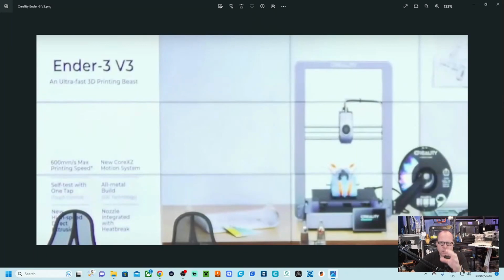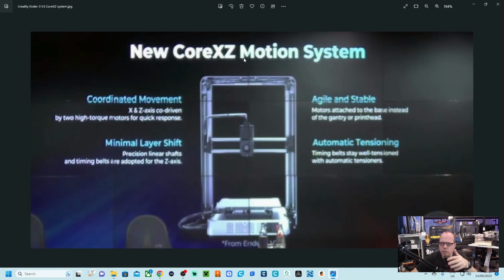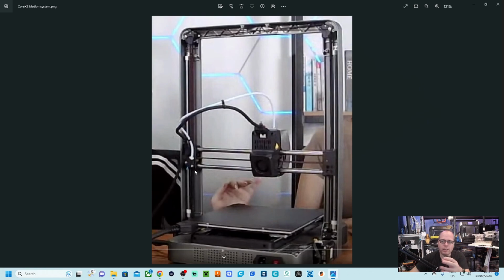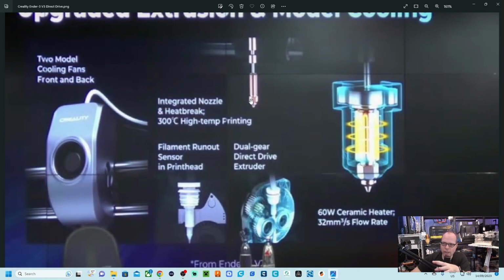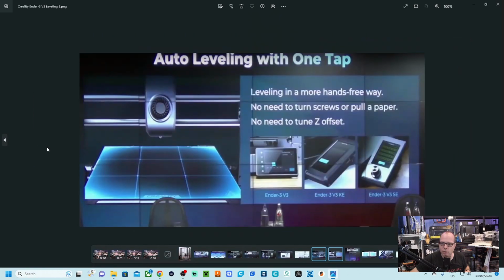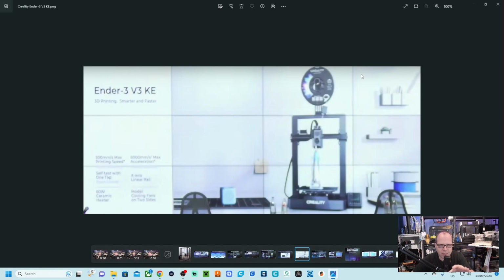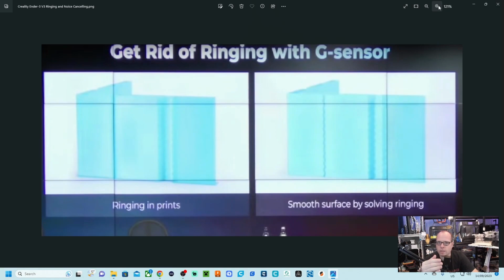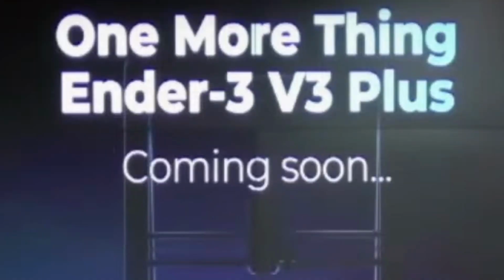Creality Ender-3 V3 Series - Z3DP Reacts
Creality just announced the brand new Ender-3 series called, Ender-3 V3.
This Creality Ender-3 V3 series contains the Creality Ender-3 V3, Creality Ender-3 V3 KE, and the Creality Ender-3 V3 SE. During this video, I'll Reacts at these brand-new 3D Printers from Creality and give my thoughts and ideas about them.